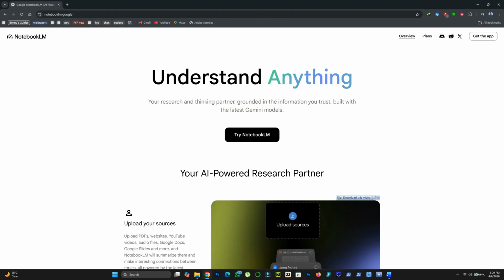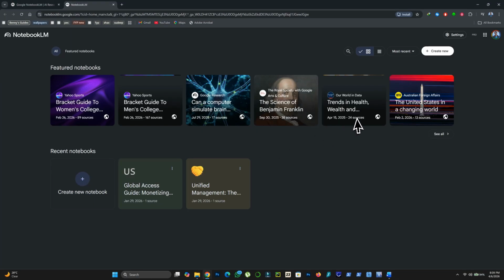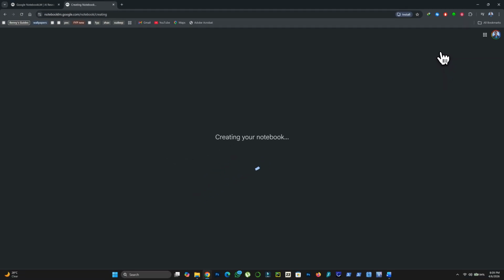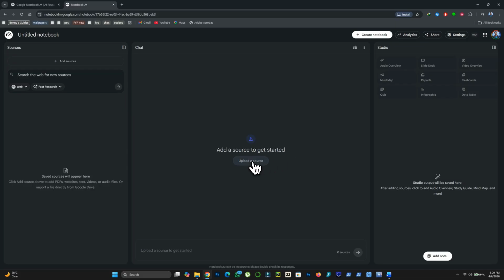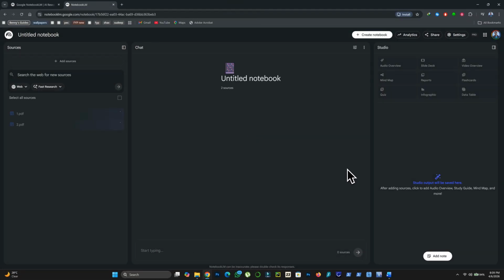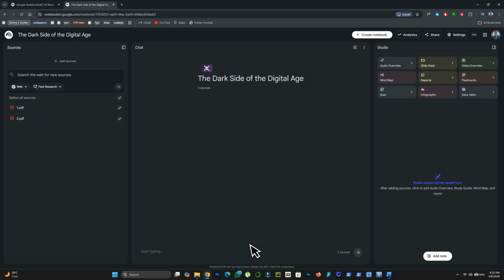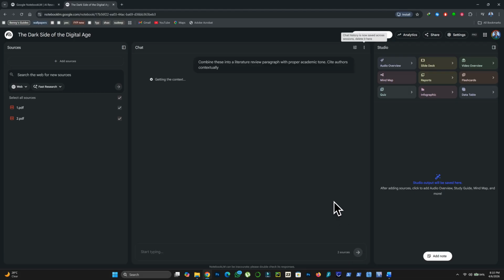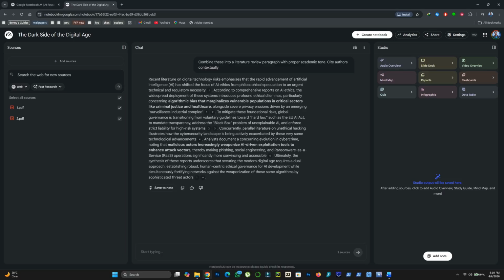How To Use Google NotebookLM For An Efficient Literature Review | Updated 2026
Want to speed up your literature review using Google NotebookLM in 2026? This quick guide shows you how to use it efficiently step-by-step.

Google NotebookLM lets you upload research papers, notes, and PDFs, then uses AI to summarize, organize, and generate insights from your sources. Simply create a notebook, add your documents, and start asking questions to get instant summaries and key points.

👉 How to use it effectively:

Upload all your research papers into one notebook
Use prompts to generate summaries and comparisons
Highlight key insights and organize notes
Ask follow-up questions for deeper understanding

👉 Quick tips:

Use clear prompts for better results
Combine multiple sources for stronger insights
Always verify AI-generated summaries

This method helps students, researchers, and writers save time and improve productivity.

Watch till the end for tips to write faster and smarter using AI!